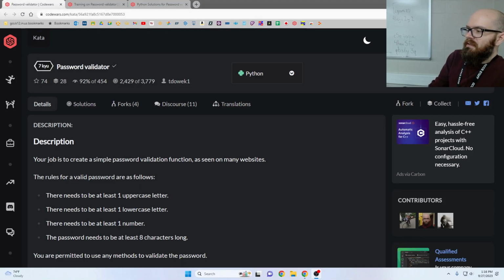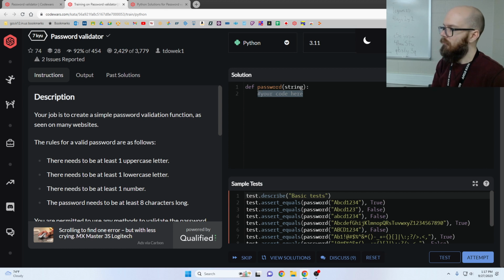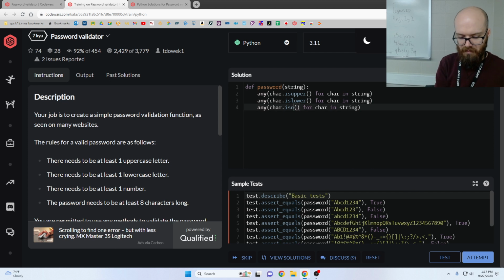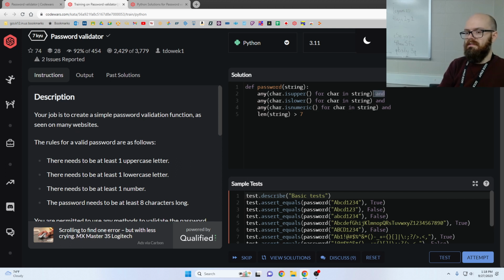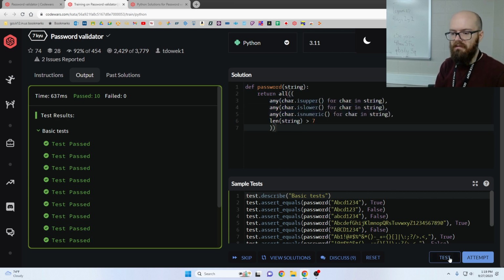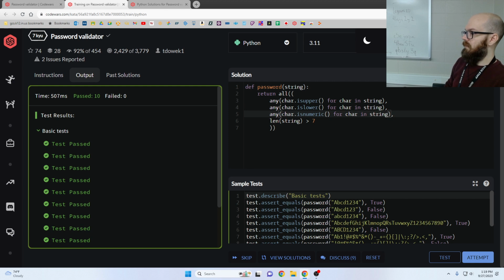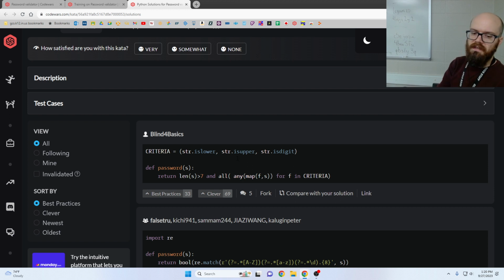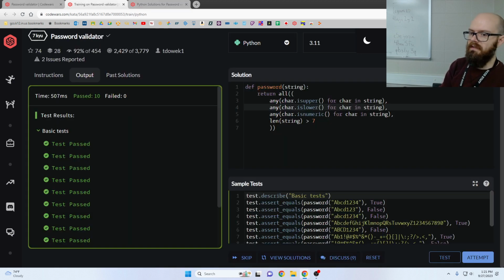CodeWars: Password validator